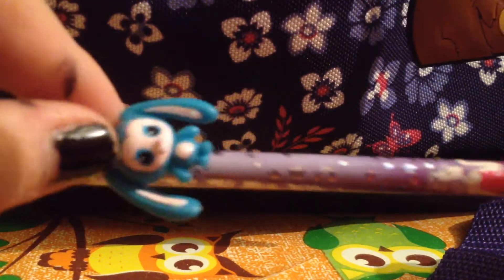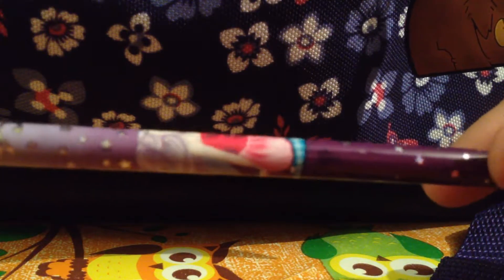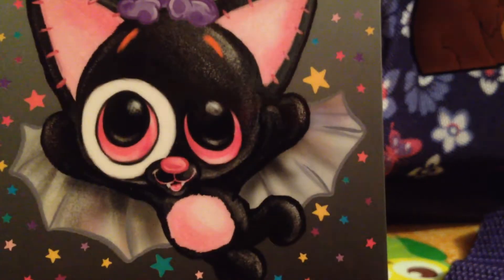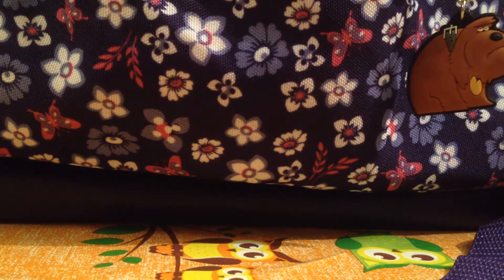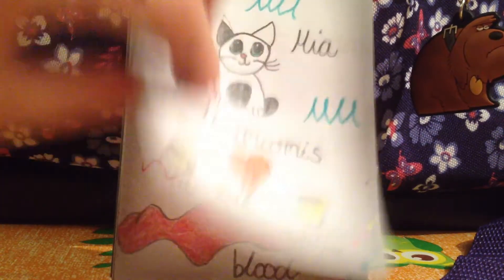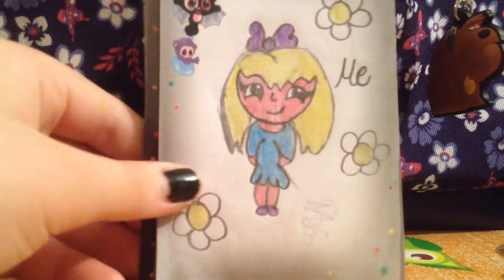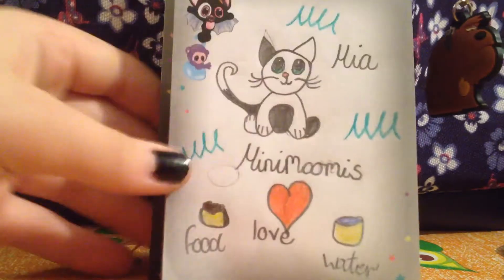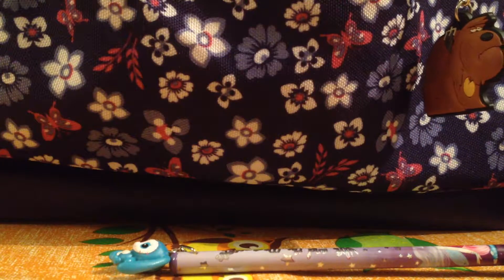All my new stuff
Hi guys . So yesterday I my mum bought me two new things that I asked for . So shout out to my mum . So she bought me stuff and I fell in love with the stuff . So I hope you guys will enjoy watching this . Bye . 😍😍😍😍